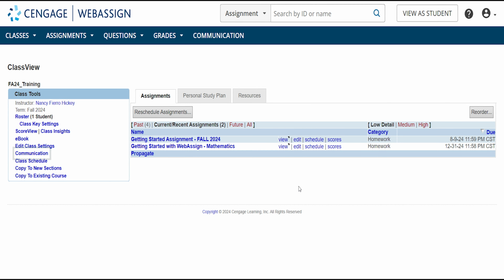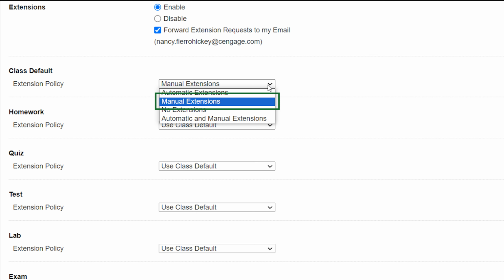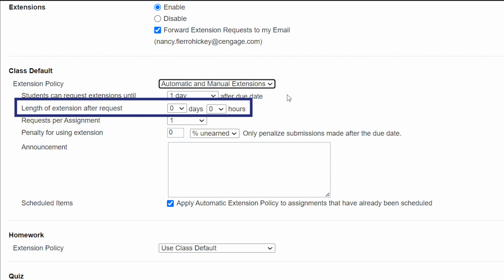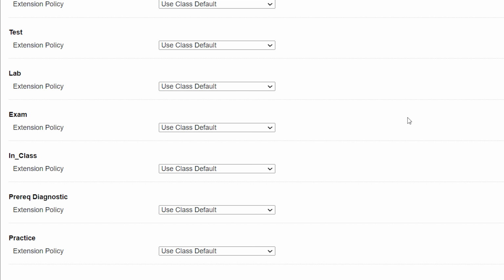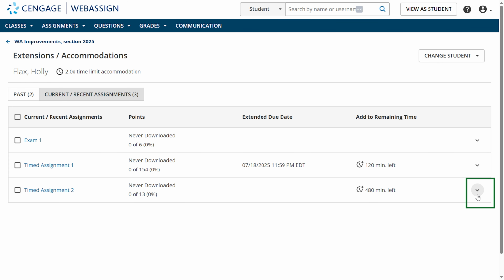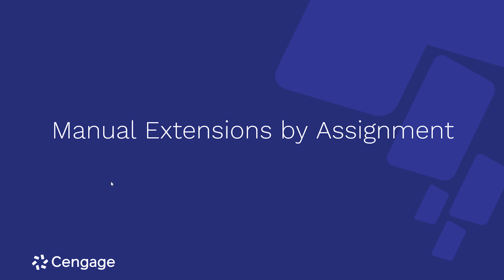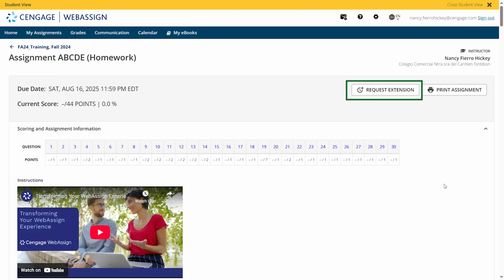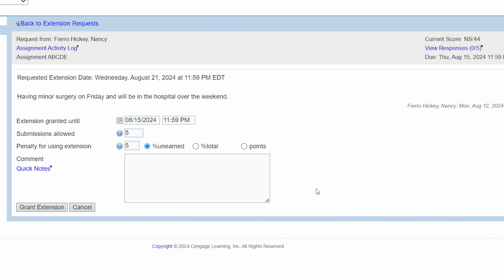WebAssign: Set Assignment Extensions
In this video, you’ll learn how to set automatic and manual due date extension policies for WebAssign assignments. You’ll also get a demonstration of the extension request process from the student view and learn how to grant or deny extension requests.